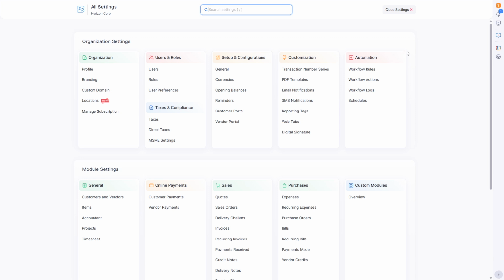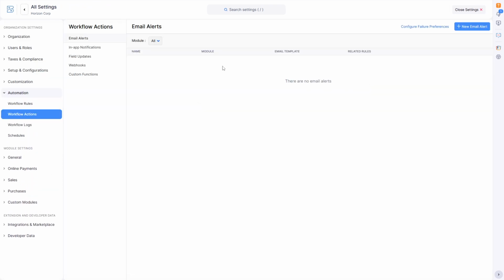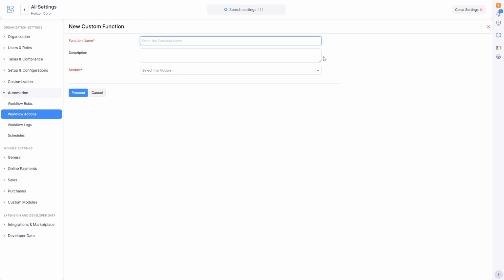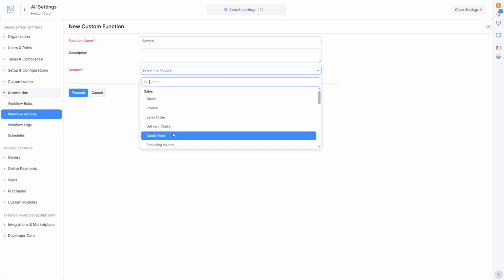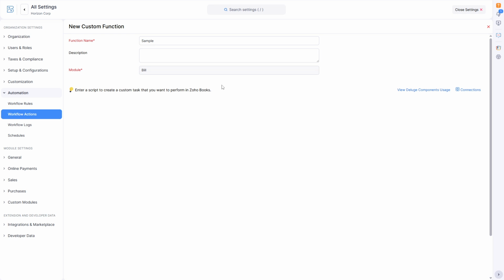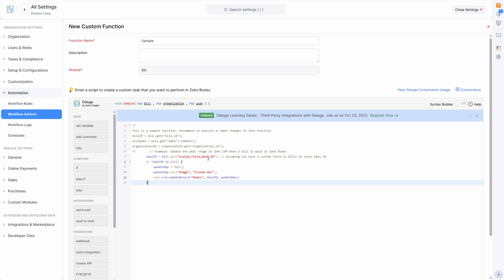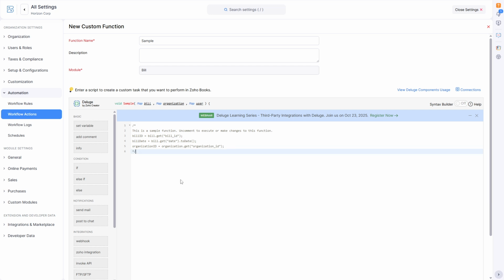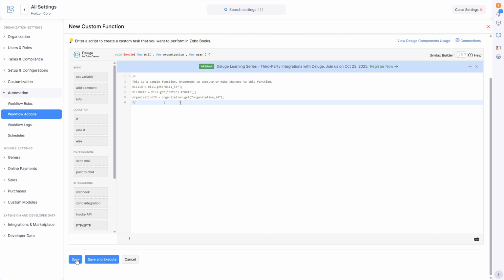How to Code a Function for Zoho Books (Step By Step)